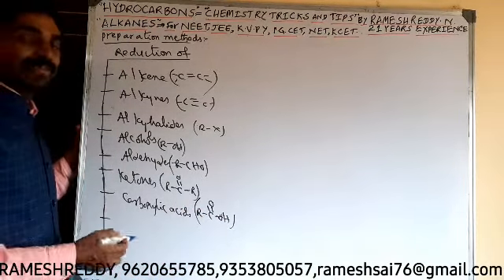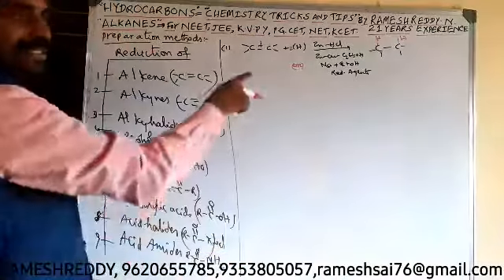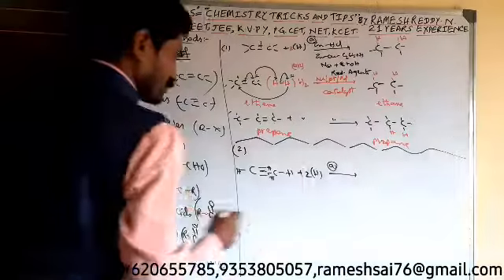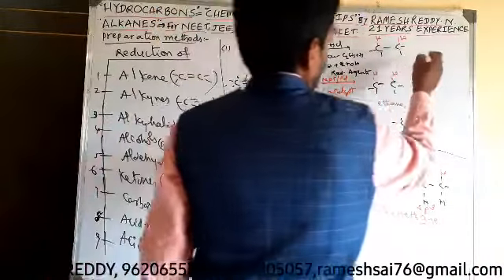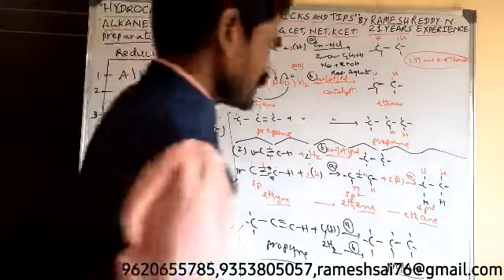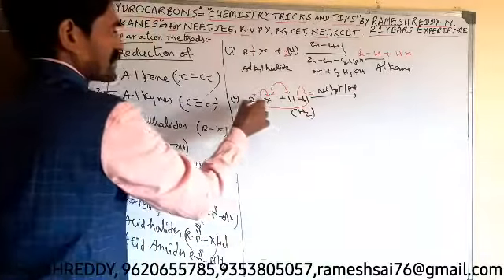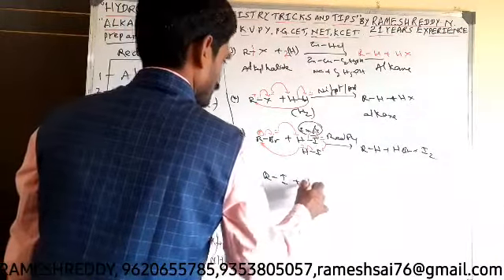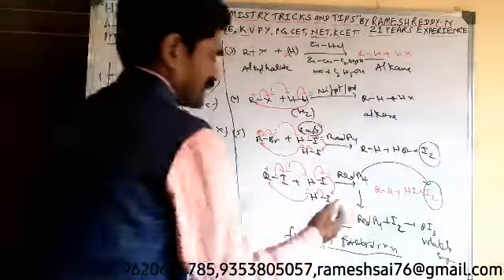ALKANES PART-1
easyway 0f explanation of preparation methods of alkanes